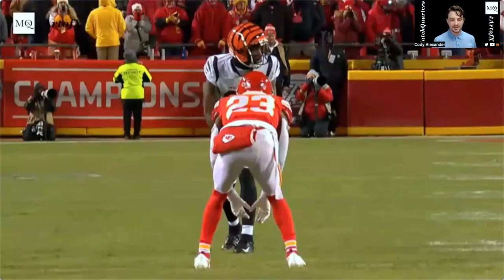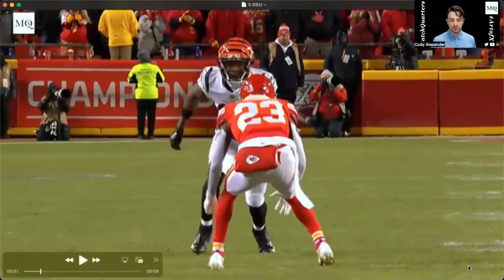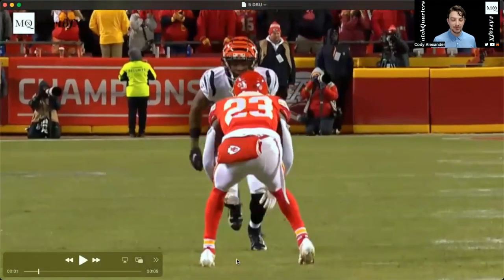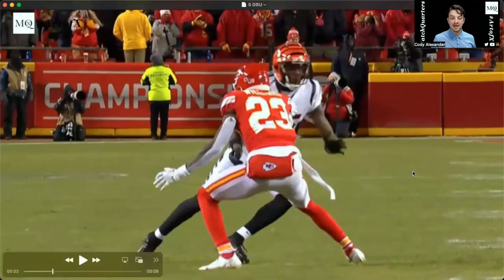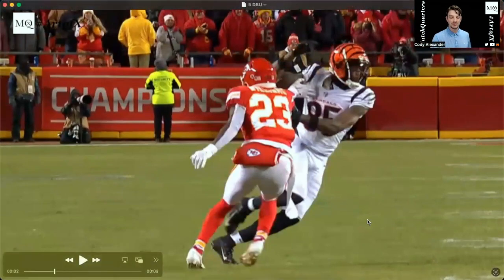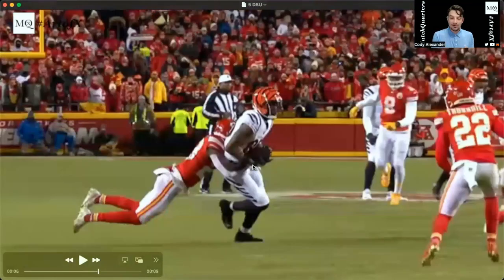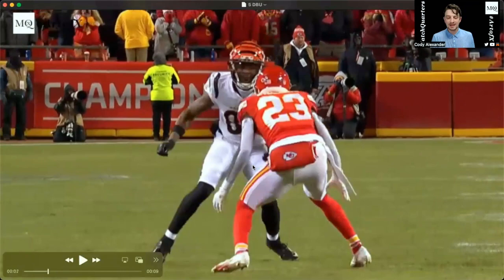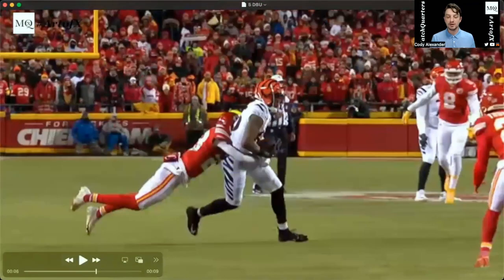I break down this matchup between the Chiefs' Joshua Williams & the Bengals' *Tee Higgins.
A great example of a proactive step & good coaching points from the press technique.
Listen to MatchQuarters in pod form...

...& all other major social platforms. Just search "MatchQuarters"